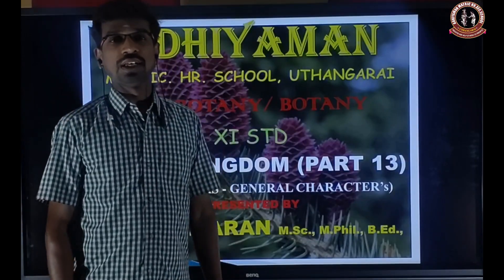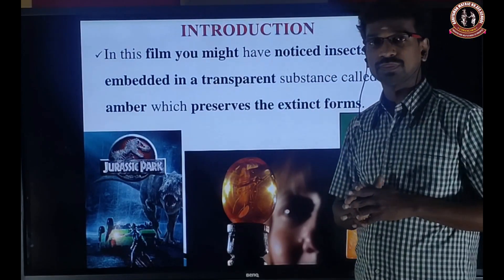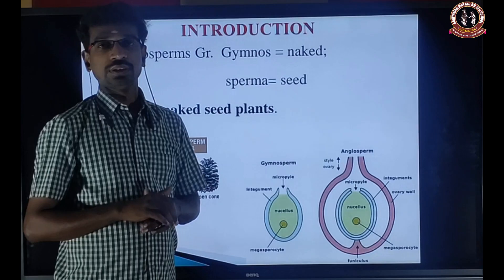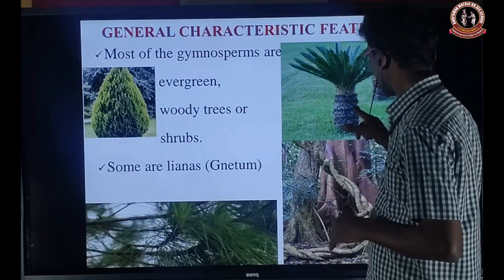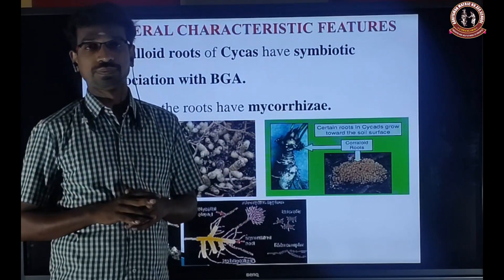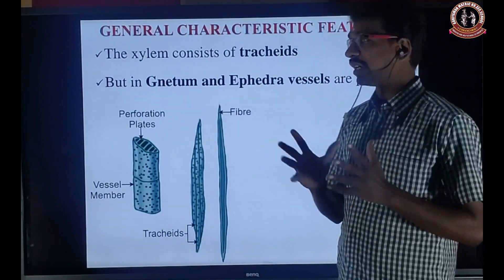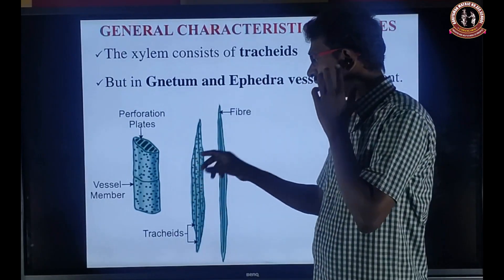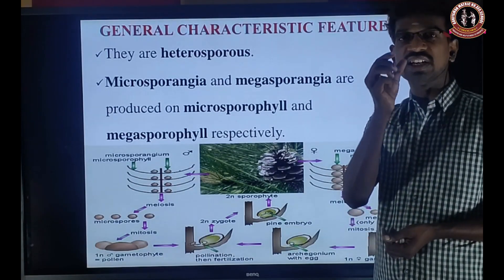ADHIYAMAN MATRIC HR SEC SCHOOL CLASS 11 BIO BOTANY EM CH 2 PLANT KINGDOM PART 13